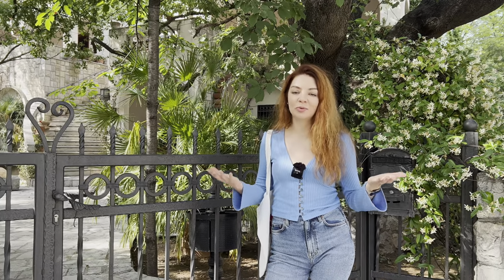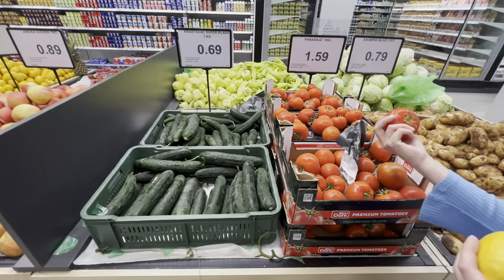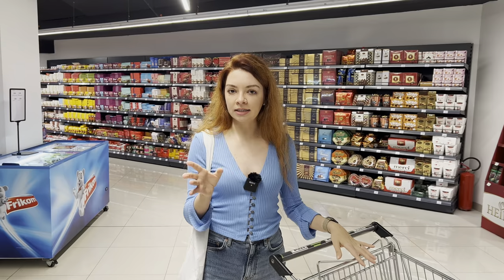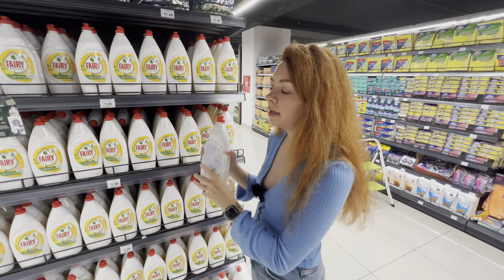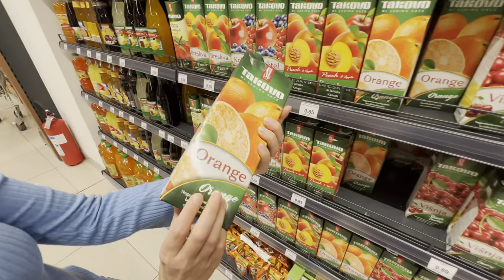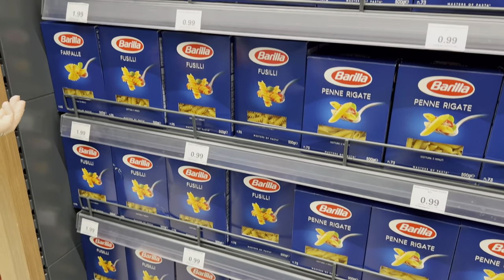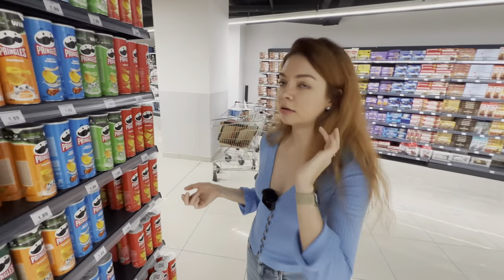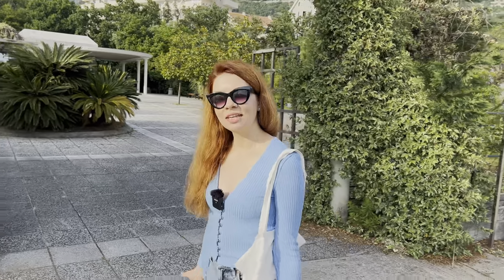Cheap BUDVA SUPERMARKET tour 🥬 Montenegro cost of living 2022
How cheap are groceries in Montenegro?
How a Montenegro supermarket looks like?
What products can you find here?

00:00 Intro
01:10 Fruits&Veggies
04:07 Eggs&Dairy
05:19 Hygiene
07:30 Cleaning
08:41 Meat
10:07 Beverage&Booze
11:58 Bread&Carbs
14:06 Tea&Coffee
15:14 Snacks
16:23 Sweets

I’m Elena, an expat in Odessa, Ukraine, but currently living in Montenegro. If you're new to my channel please